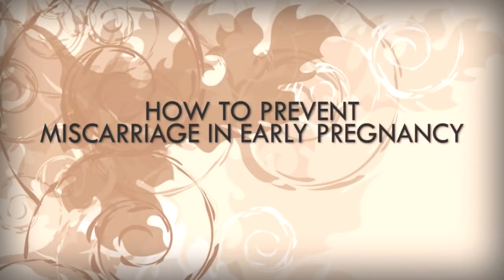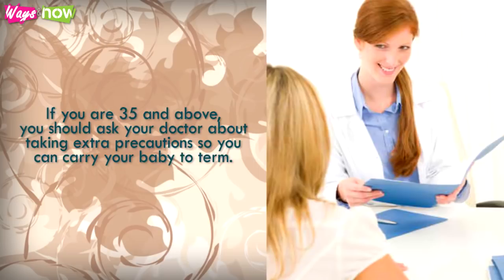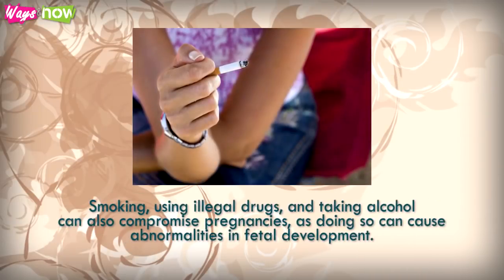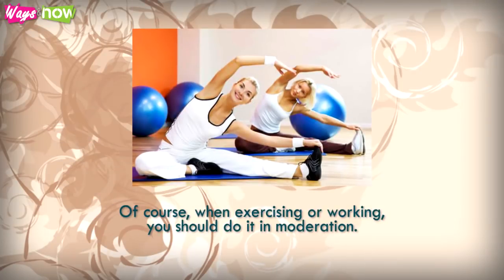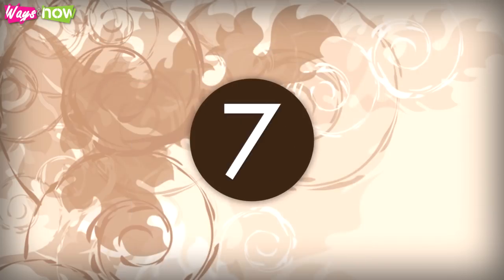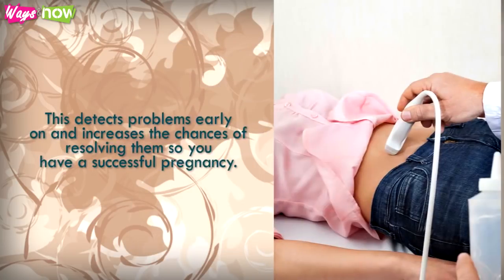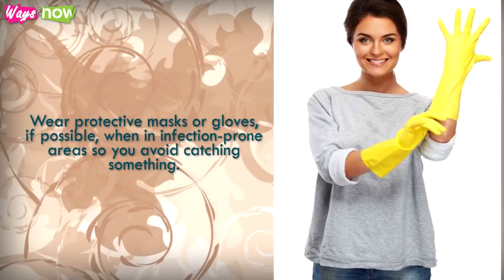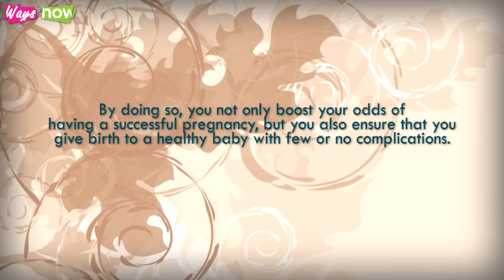How to Prevent Miscarriage in Early Pregnancy - Early Pregnancy Symptoms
Early pregnancy symptoms. Are you concerned about miscarrying your baby earlier in the pregnancy? Watch this helpful video tips on how to prevent miscarriage in an early pregnancy.

No mother wants to lose her baby. You probably want to take all the necessary precautions to make sure your pregnancy reaches full term and you give birth to a healthy infant. To learn how to prevent miscarriage in early pregnancy, take a look at the following steps: